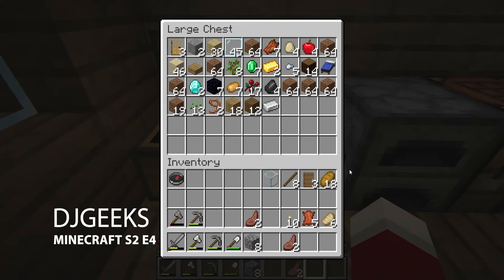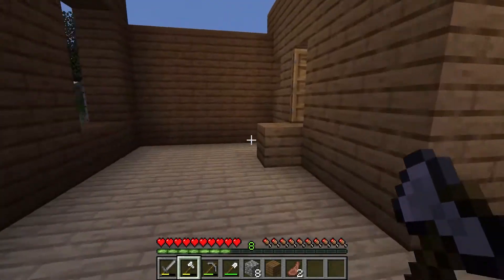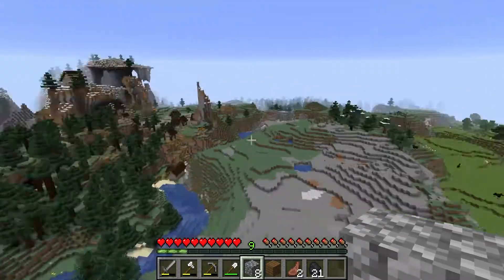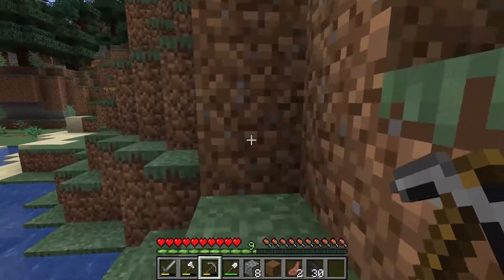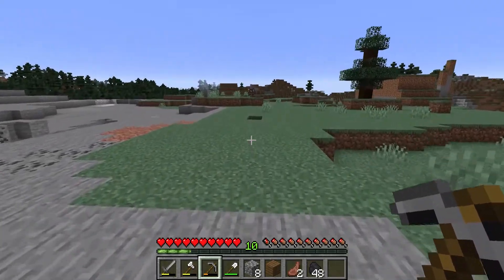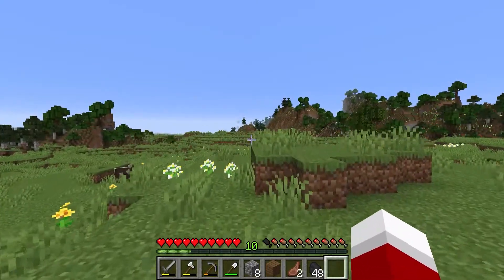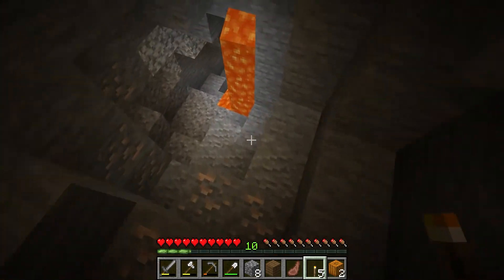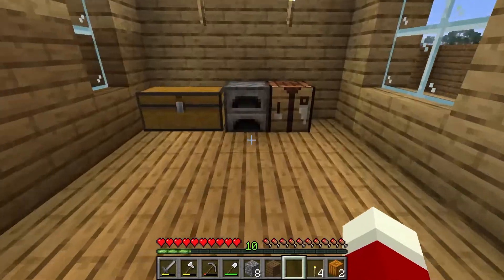Lets Play Minecraft E4 - Finally found a source of Iron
Episode 4 Finally found Iron, little bit of a talky episode. Base/Town hall coming on nicely.